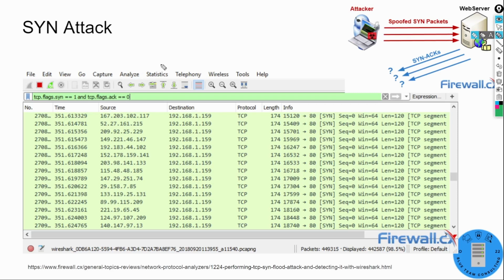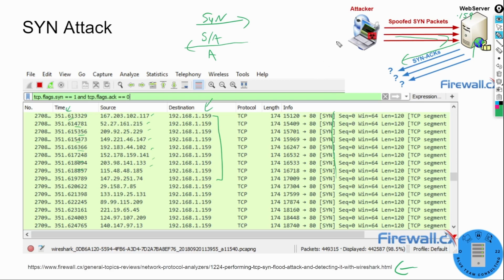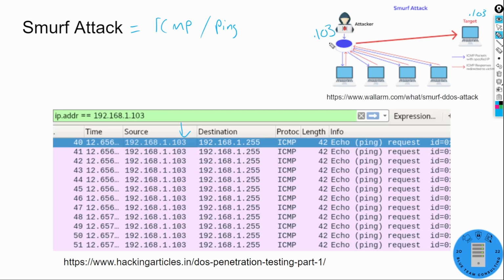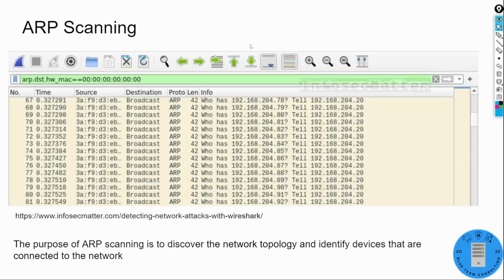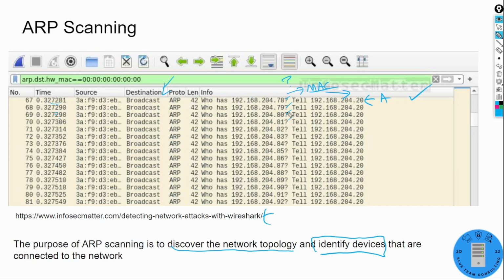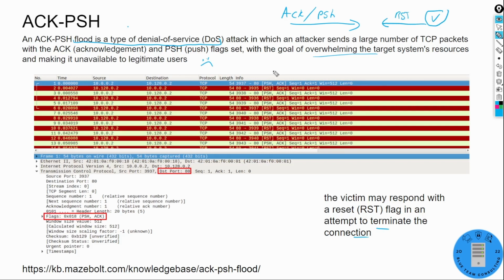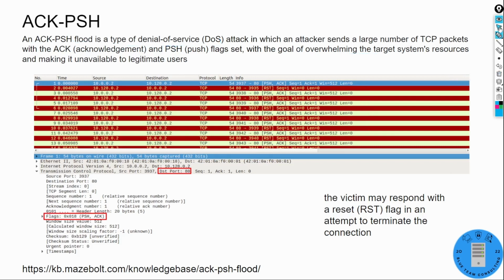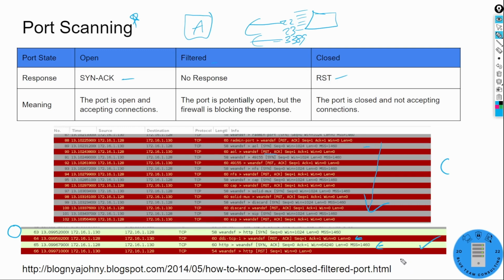Green to Green: Module 7 Section 4